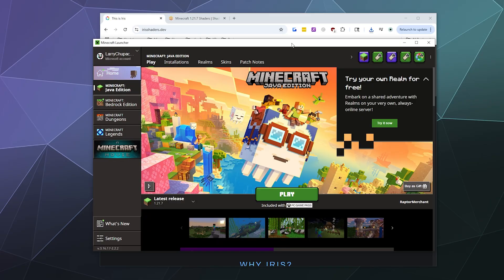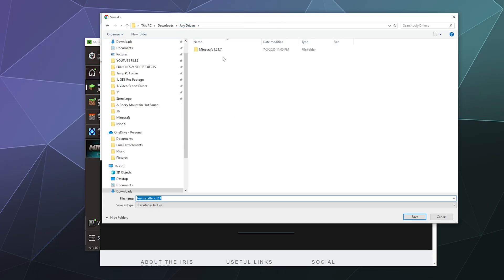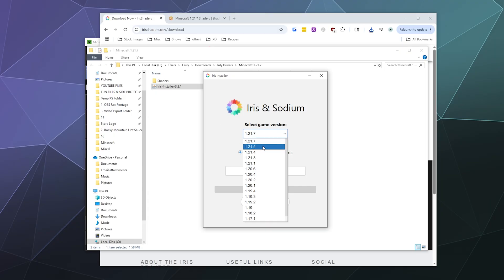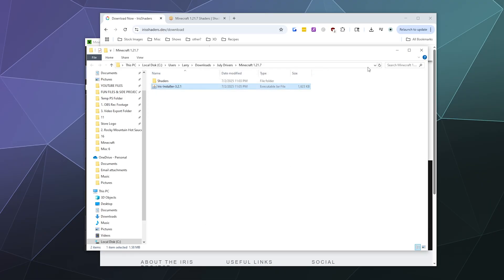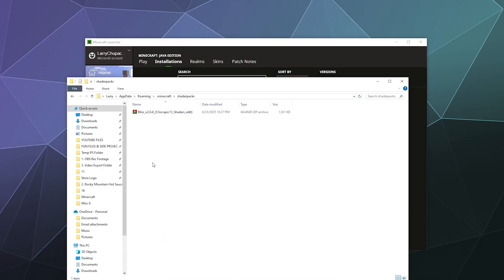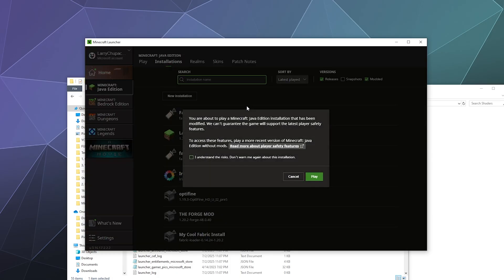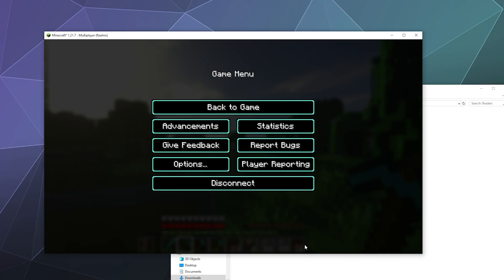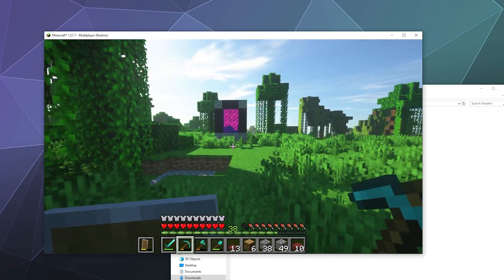How to Install Iris Shaders for Minecraft 1.21.7 ✨ | One-Click Fabric + Sodium Setup!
Want to upgrade your Minecraft 1.21.7 visuals with beautiful shaders? 🌄✨ This quick tutorial shows you how to install Iris Shaders in just one click—no modding experience required!

The Iris Installer automatically sets up:
✔️ Fabric Mod Loader
✔️ Iris Shaders Mod
✔️ Sodium Performance Mod

You'll be up and running with smooth, vibrant shaders in under 5 minutes! Perfect for players who want better lighting, reflections, and performance without the hassle of manual setup.

💡 Iris is a modern alternative to OptiFine with better mod compatibility and smoother performance—especially when combined with Sodium!